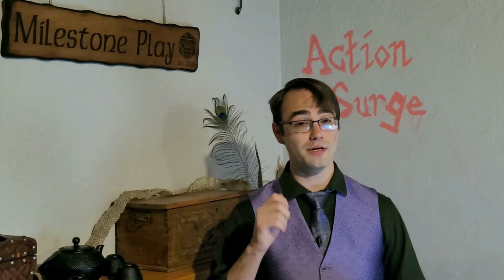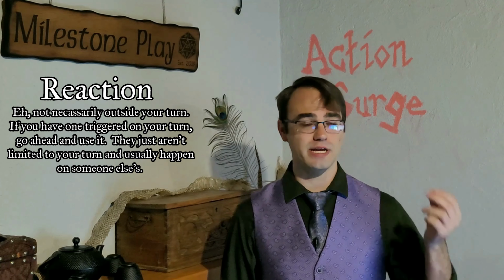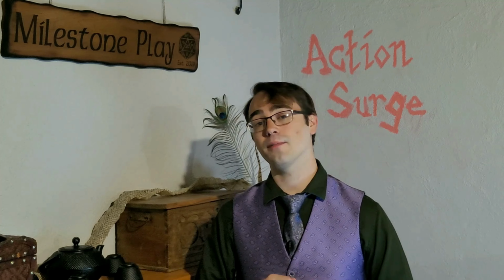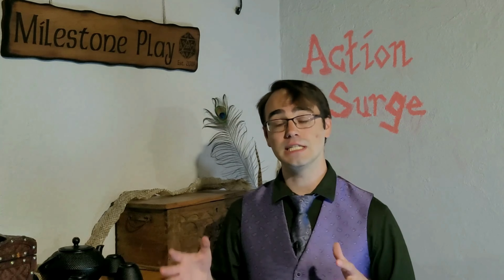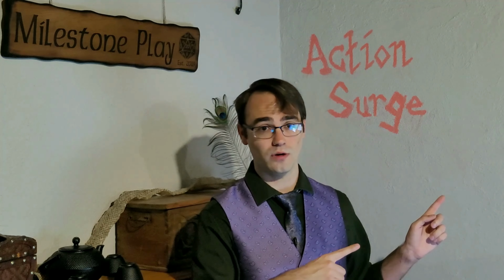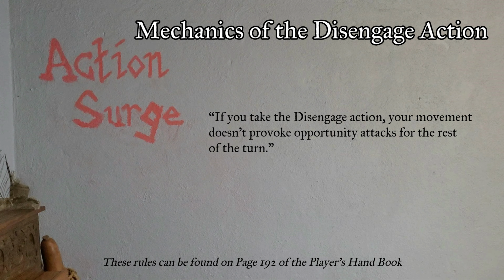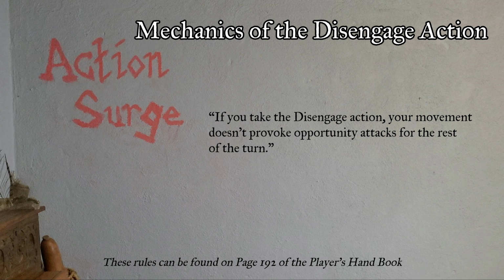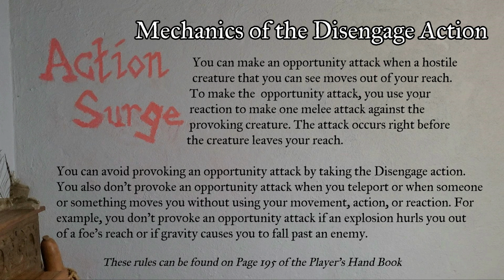Disengaging Better in D&D 5e | Action Surge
Action Surge is a series where we take a deep dive into the core Actions you can take in combat in Dungeons & Dragons 5th Edition.  Each episode in the series focuses on a different one of the core ten Actions a player can take during combat.   This episode is the Disengage action.  It discusses the tactics when to disengage and the incredible freedom of story this action has in comparison to other rules of the game.  Whether a tricksy rogue, intimidating barbarian, or clever spellcaster, Disengaging can let you do things the other rules fail to let you do.

Time Stamps
0:00 Opening Bit
0:14 Title Card
0:25 Introduction
     1:01 Reactions
     1:28 Opportunity Attacks
2:43 Mechanics
3:43 When to Use
5:55 Telling Your Story
9:41 Conclusion
9:54 End Card